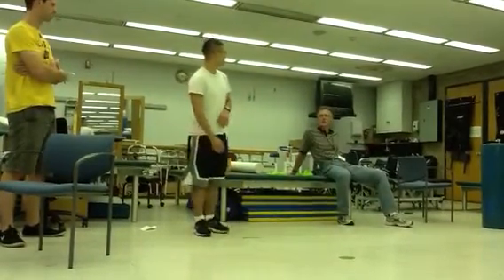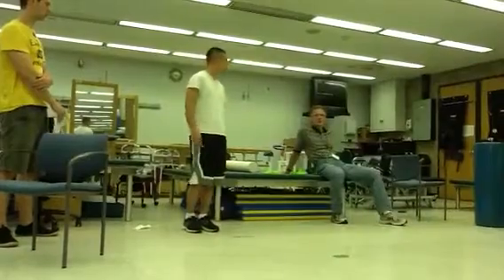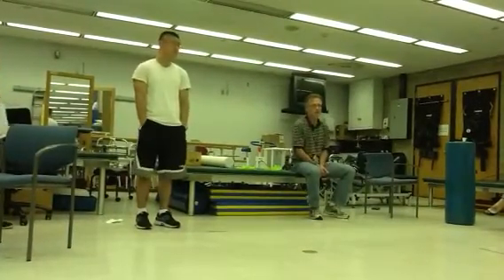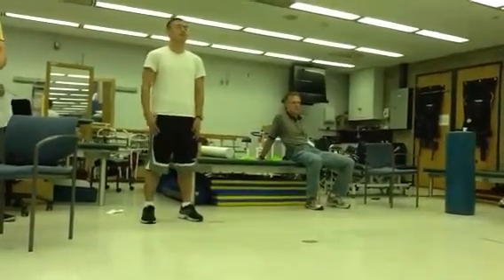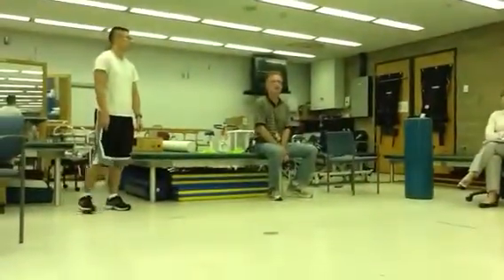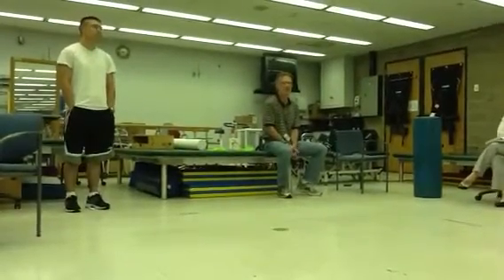Lab 5: Advanced Strengthening & Functional Exercise; Part 4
Strengthening of:
Erector Spinae/Quadratus Femoris
Iliopsoas
Quadriceps
Tibialis Anterior